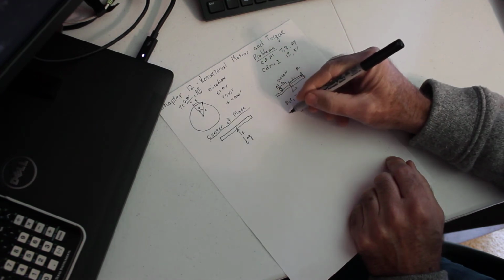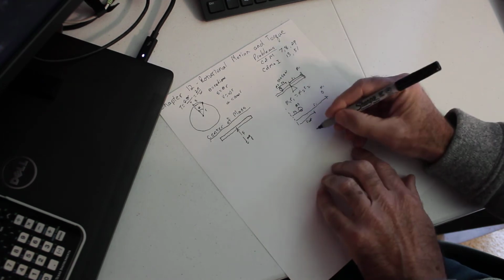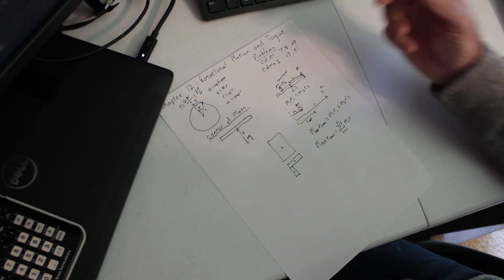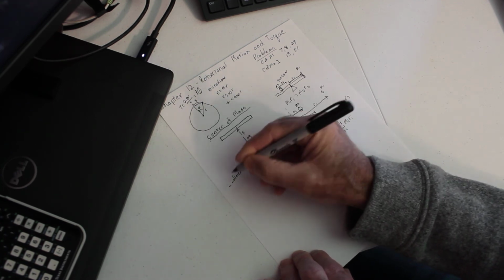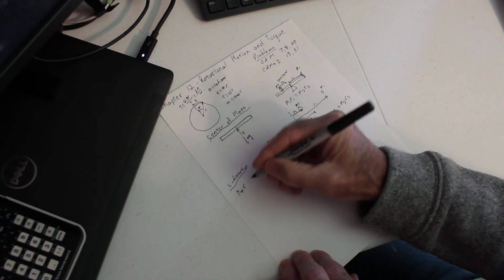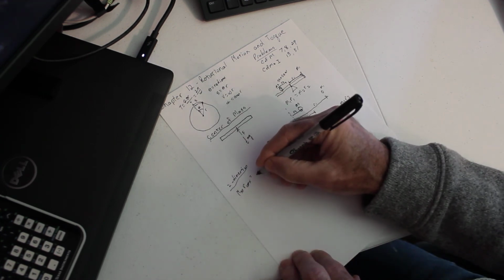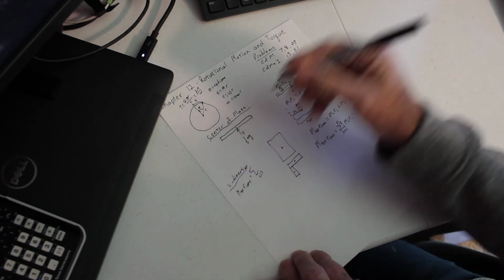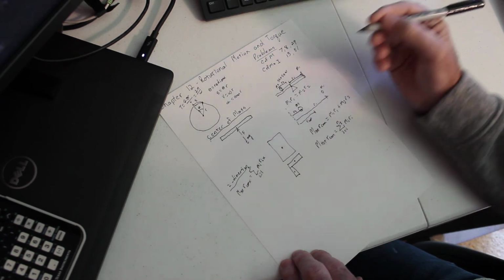Chapter 12 - Center of Mass